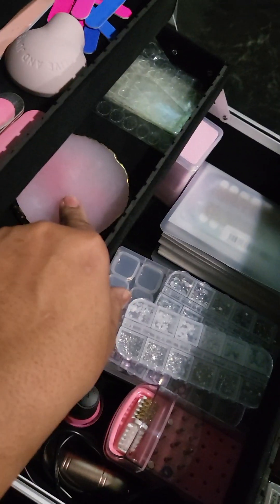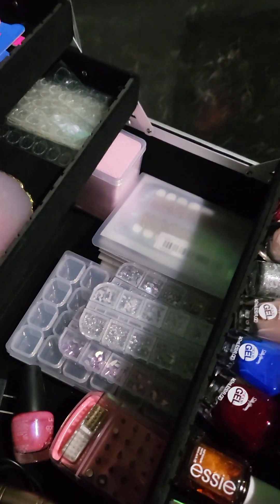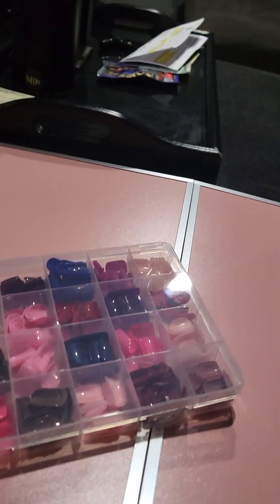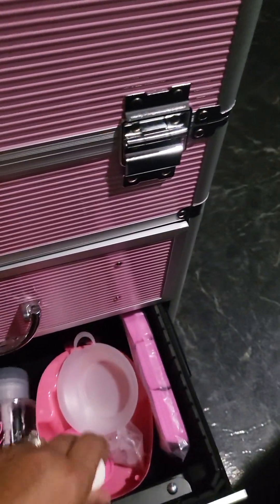My pressies setup with rolling cart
this is a video showing my setup for doing my press on nails, everything all together and ready when I'm ready to do my nails